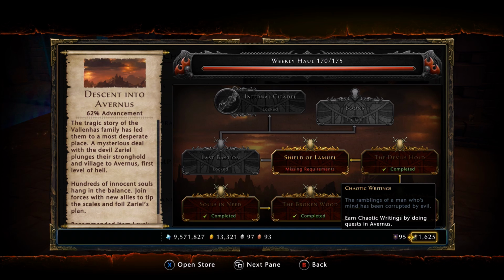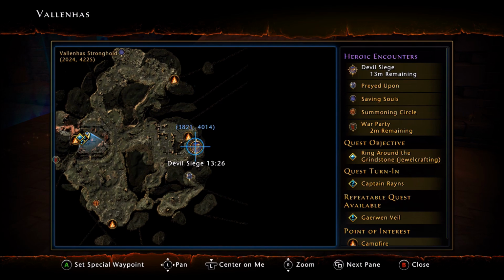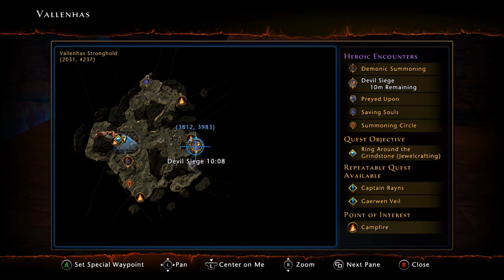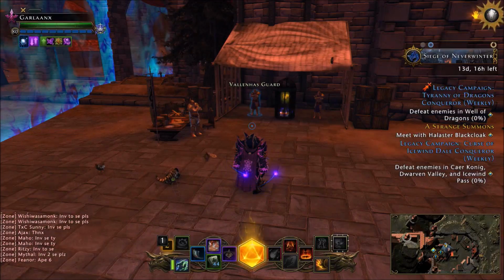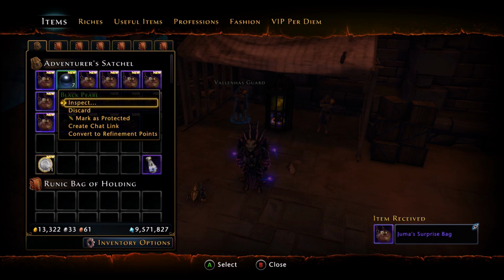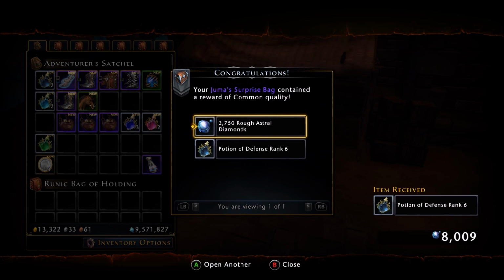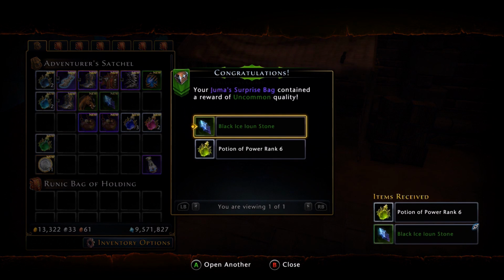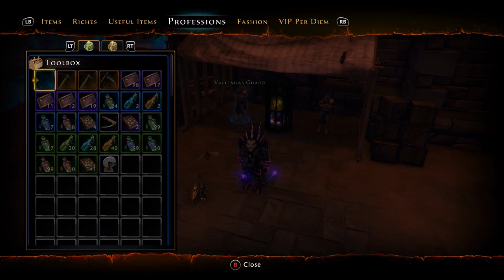Neverwinter - Astral Diamond Farming Guide - Juma Bags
★|~Gavscar Gaming~|★
Neverwinter - AD Making Method 2020 - Mod 18 - Juma Bag Farming